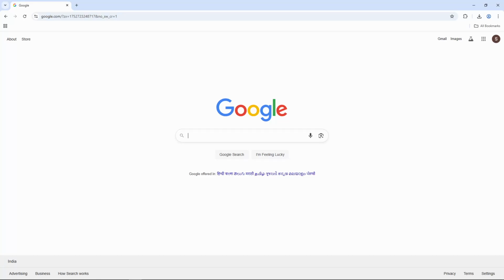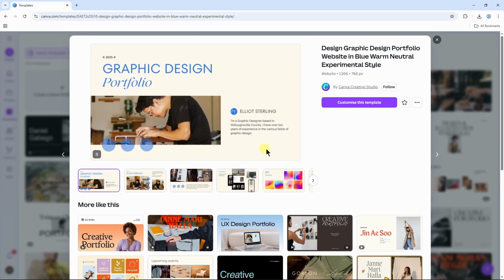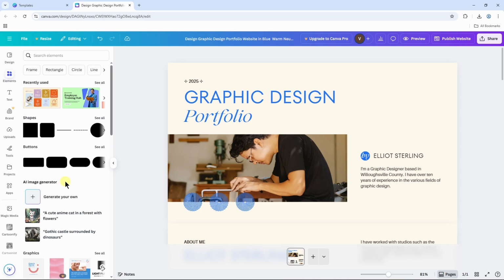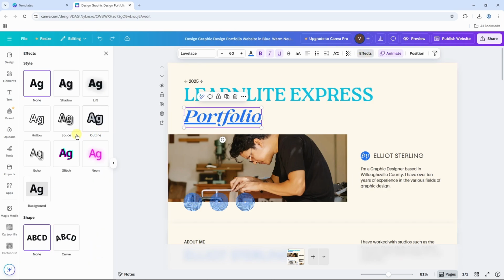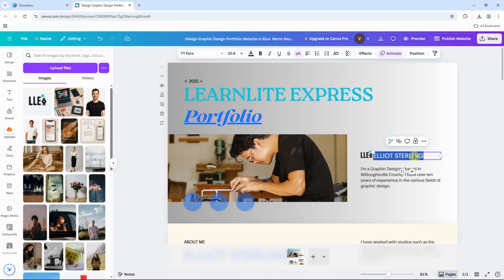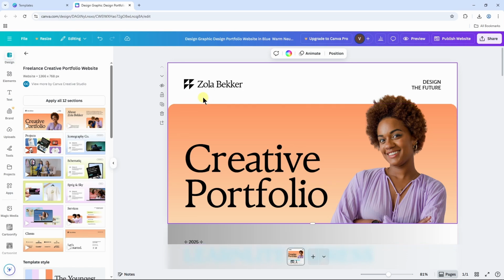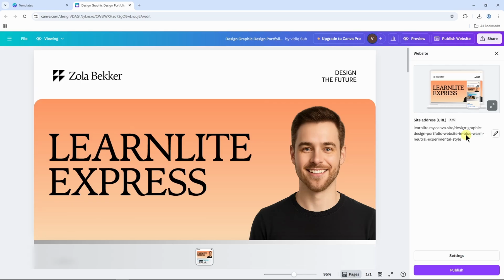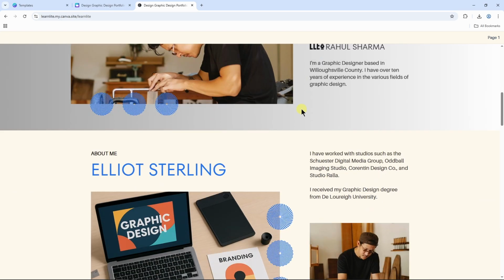How to Make Portfolio for Graphic Designer (Full Guide)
how to make portfolio for graphic designer

In this video you’ll find out how to build a stunning graphic design portfolio that showcases your best work. This guide helps you present your creativity in a professional layout.